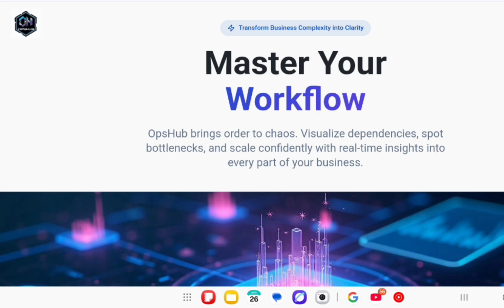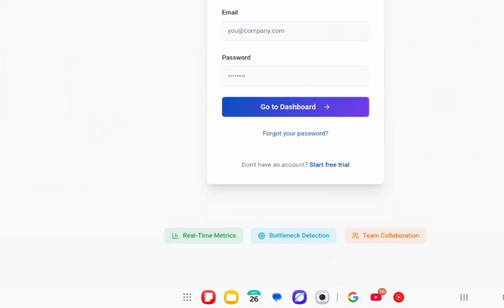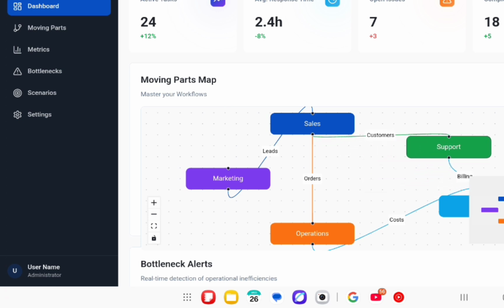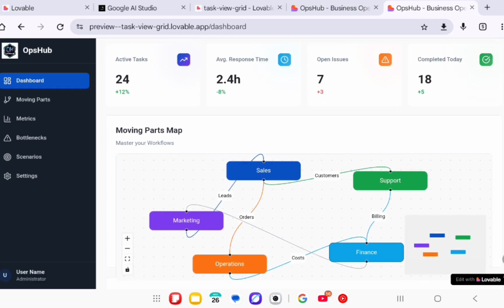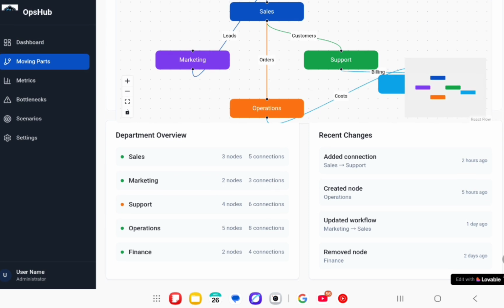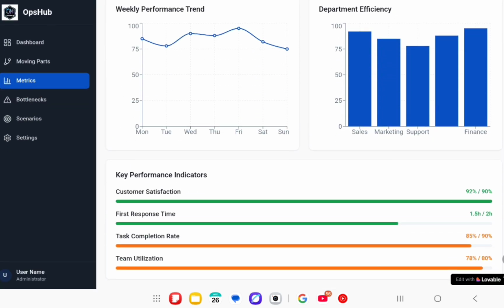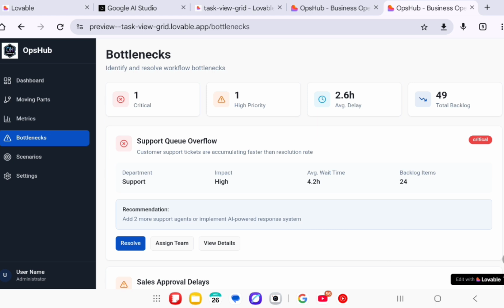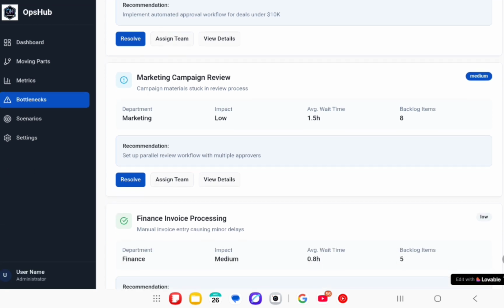Opshub, An Operational Management Platform Vibe Coded on Lovable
Welcome to Opshub—the vibecoded platform designed specifically for automation agencies ready to scale without the headache. We aren't just managing tasks; we are orchestrating entire departments with a UI that actually puts you in a flow state.
​From client onboarding to complex workflow automation, Opshub connects the dots so you don't have to.
​In this video:
​✨ Aesthetic Functionality: Why we ditched the "enterprise bloat" for a clean, intuitive stack.
​🚀 Workflow Command: visualising complex automations in real-time.
​⚡ Department Sync: Keeping your dev, sales, and support teams in perfect rhythm.
​Stop fighting your software. Start flowing with it.